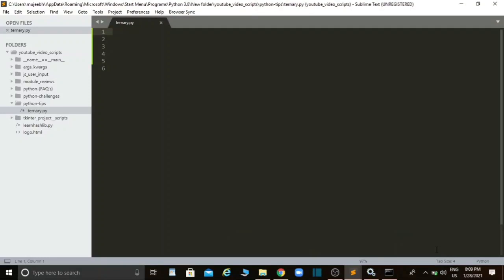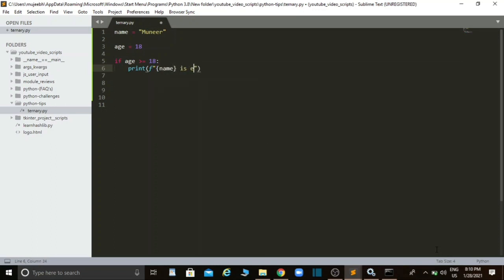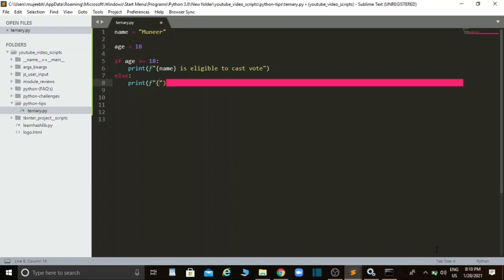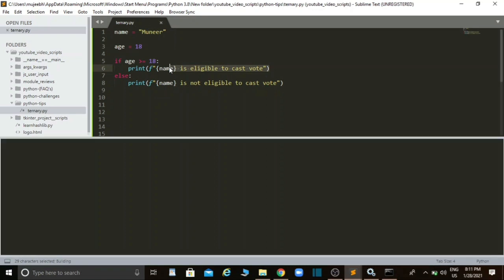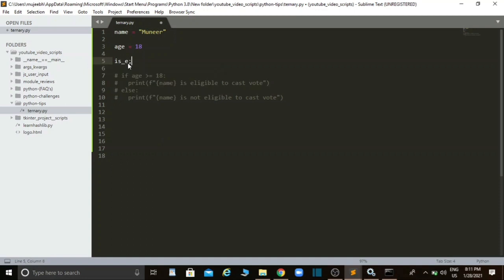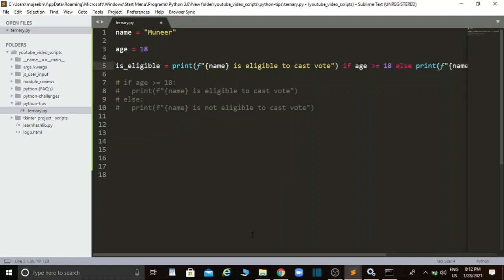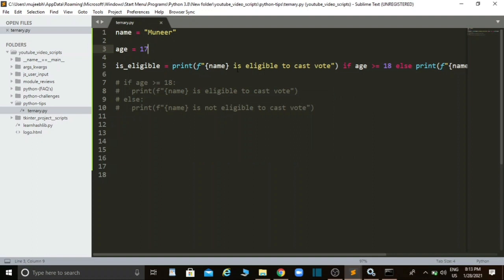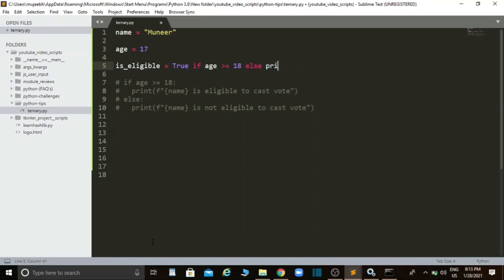Ternary operator in python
Learn how to use ternary operator in python